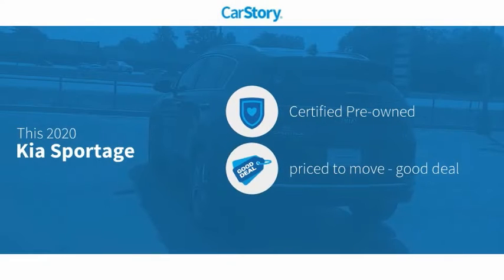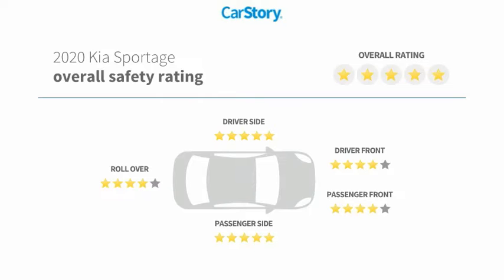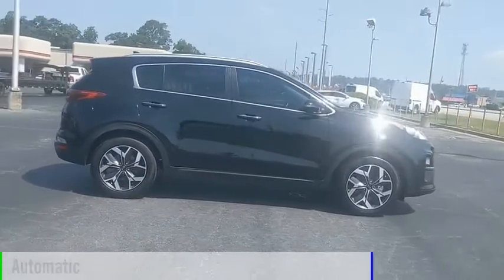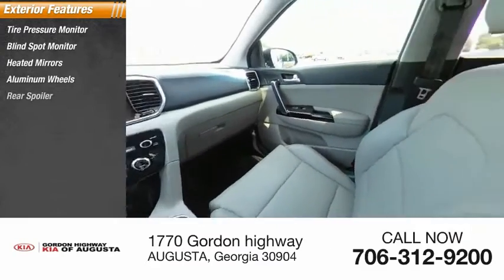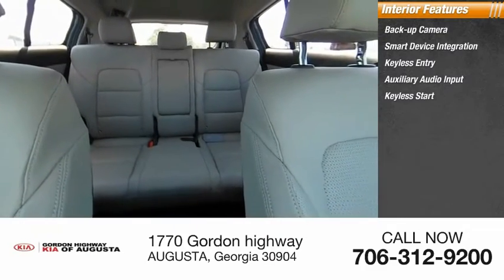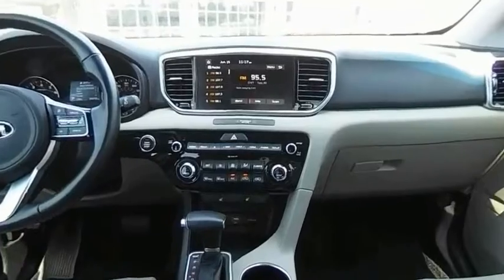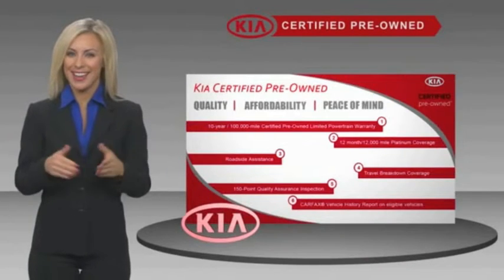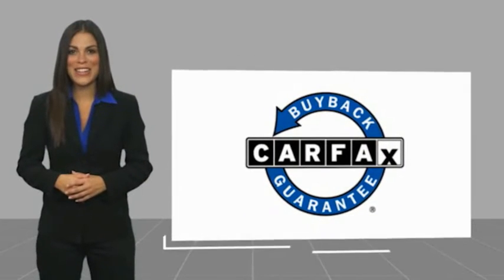2020 Kia Sportage K8926A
2020 Kia Sportage EX